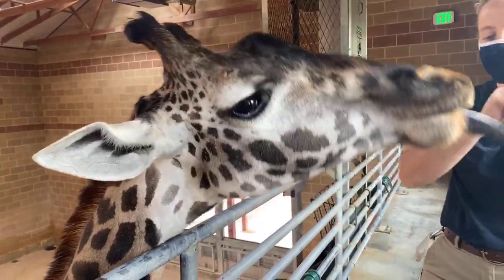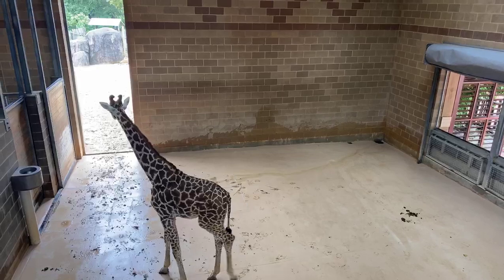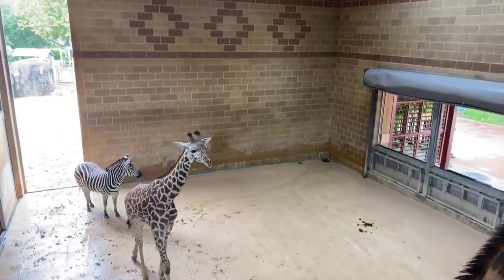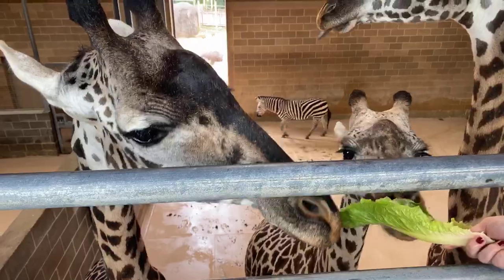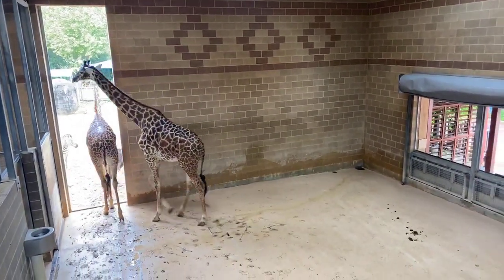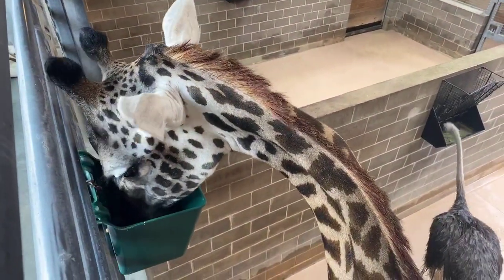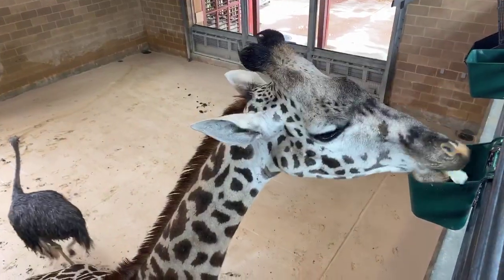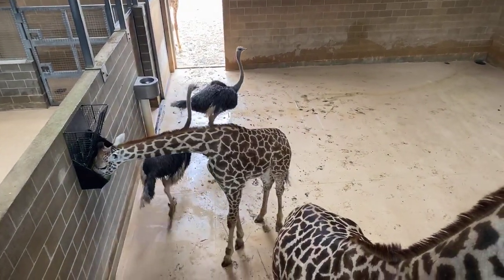September 23 - Masai Giraffes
Giraffe’s tongues are dark purple, which helps help protect them from the sun! It’s kind of like sunscreen for the tongue! 🦒 If you missed today’s livestream from the giraffe barn, or just want to watch the replay, check out our Facebook Live library presented by T-Mobile